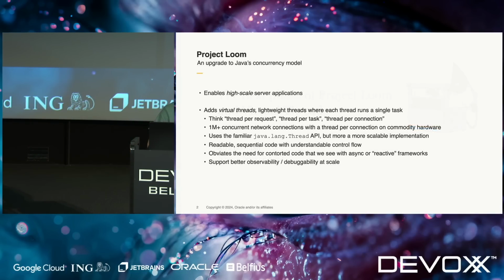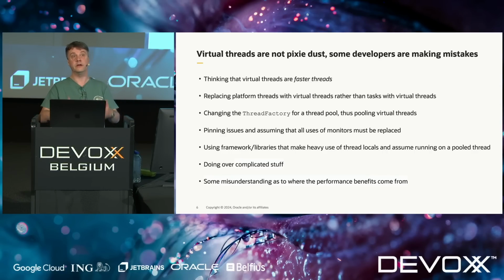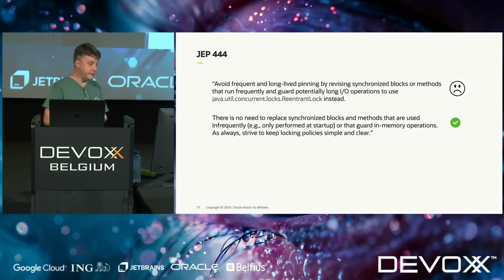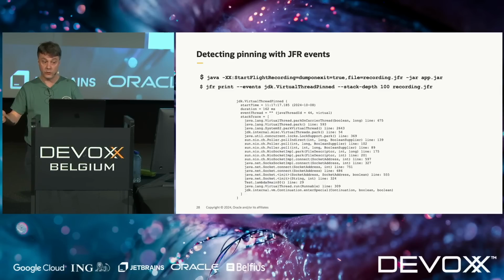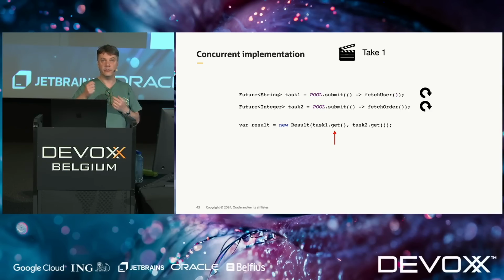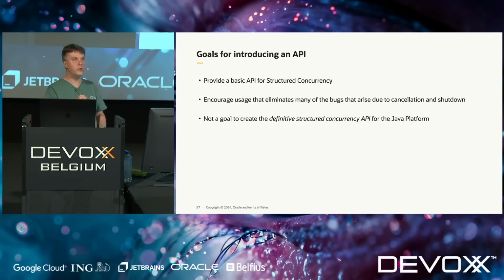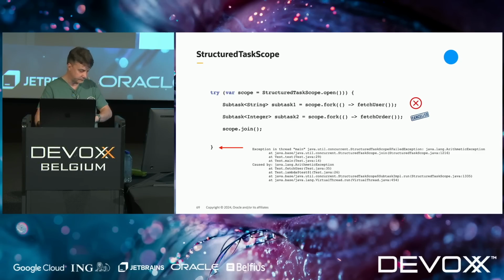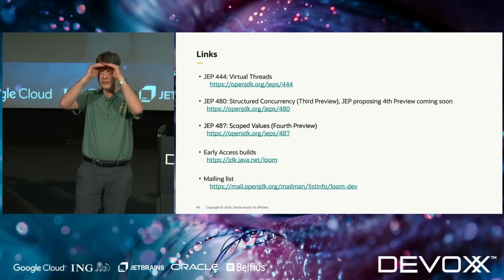Project Loom and Virtual Threads: Next Phases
Virtual threads became a permanent feature in JDK 21. This is one of the most exciting additions to the Java Platform in recent years. We will present some guidance on using Virtual threads effectively. We will present an update on the so called "pinning" issue that many developers have run into with exiting using object monitors. This session will show how Structured Concurrency can be used to treat a group of related tasks running in different virtual threads as a single unit of work.

Presented by *Alan Bateman* - Architect (Java Platform Group - Oracle) during *Devoxx Belgium* 2024 ➤